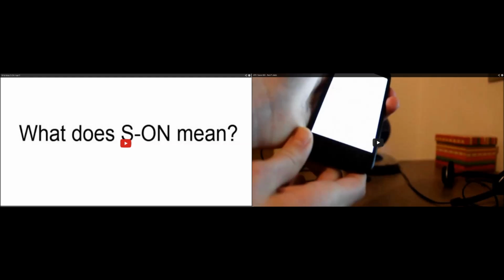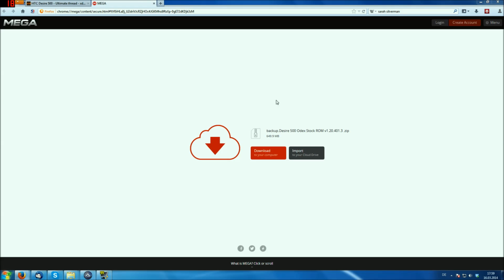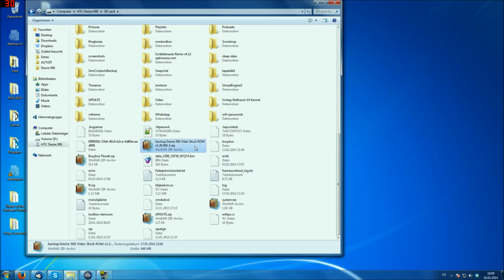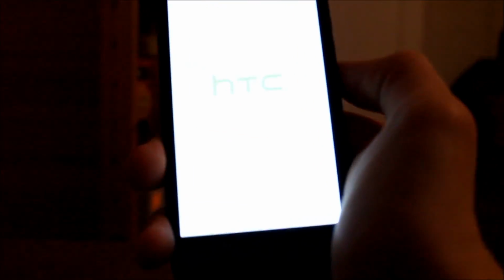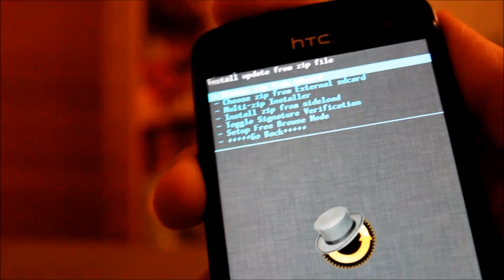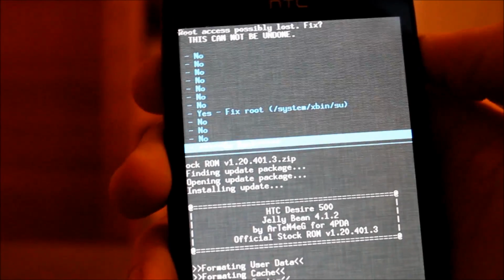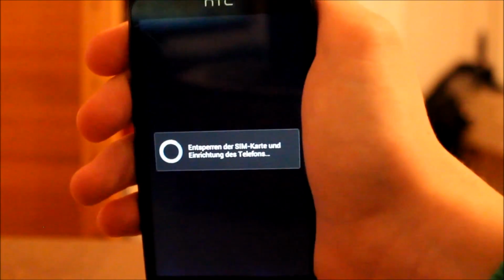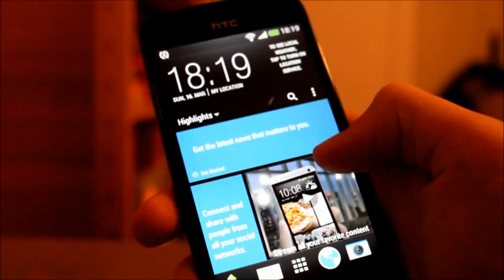How to flash a ROM on the HTC Desire 500 (Stock ROM)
Thanks for supporting me, with your help I reached the 40 Subscribers Milestone, you guys are awesome :)
eXtremehightech